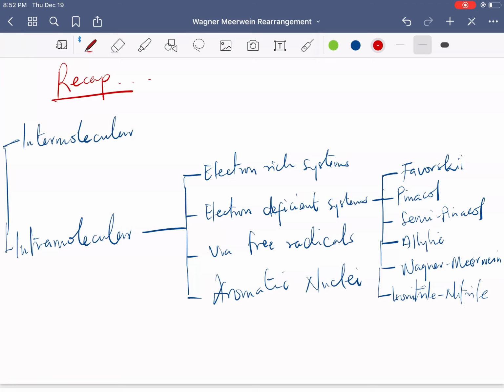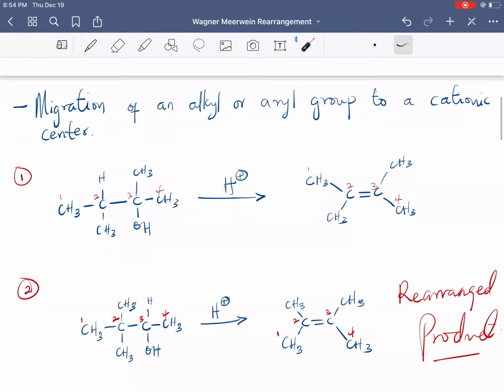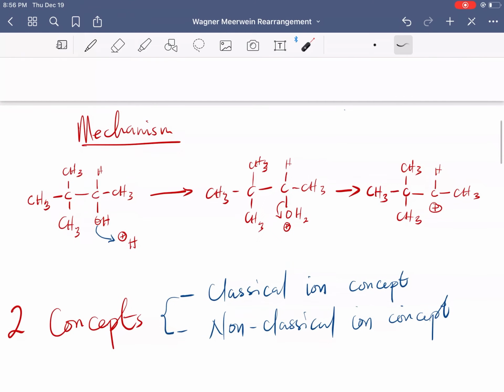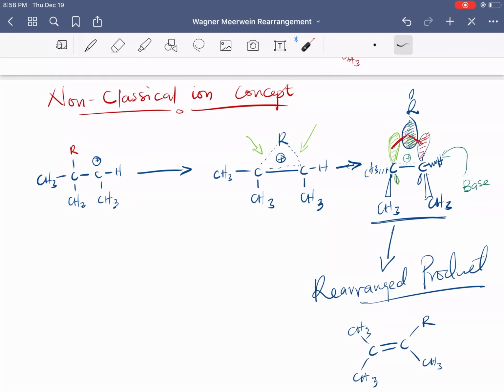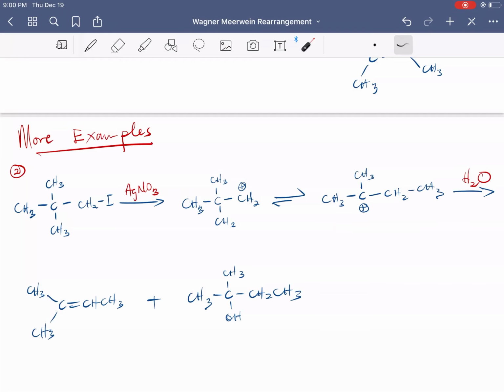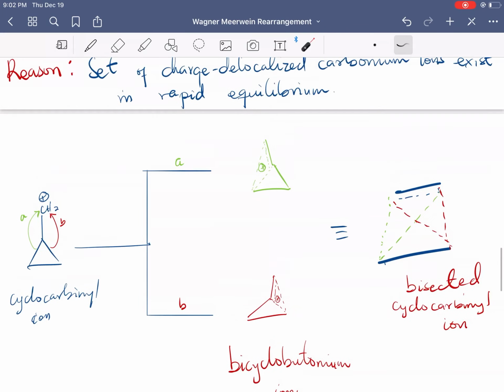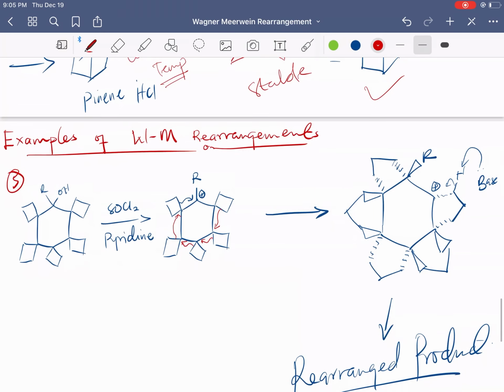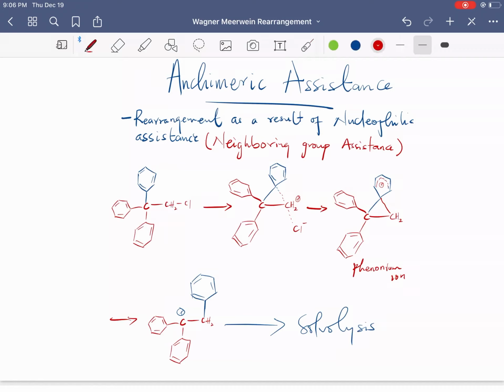Wagner-Meerwein Rearrangement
This video discusses some examples of Wagner-Meerwein Rearrangement Reactions

References

1. J. D. Roberts, J.Org.Chem.,29, 294, 1964.
2. H. Meerwein, Ann., 405, 129, 1914.